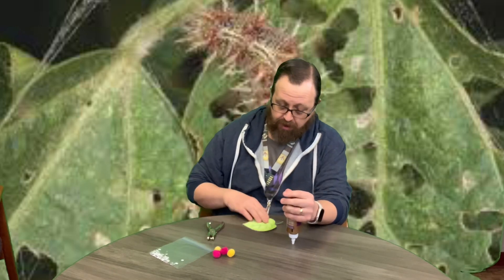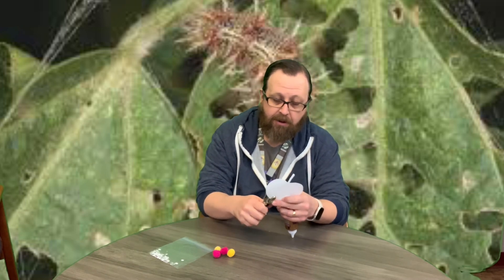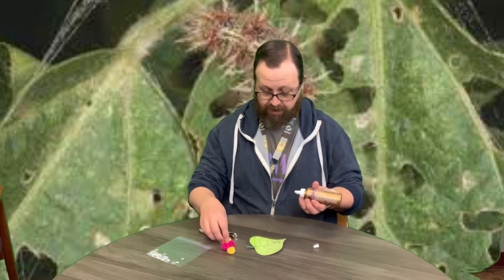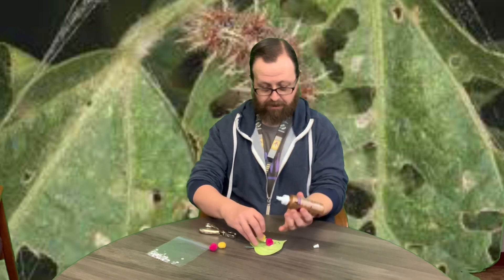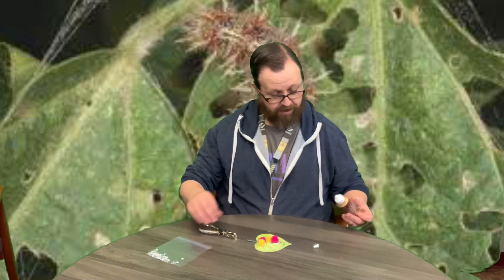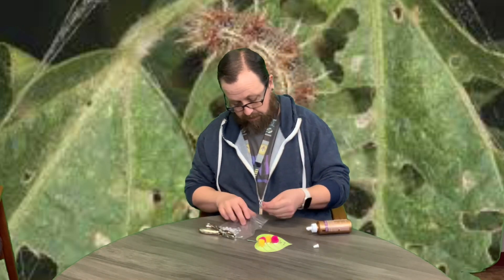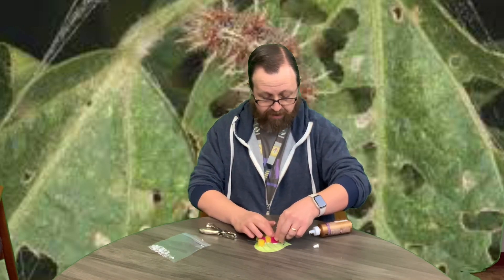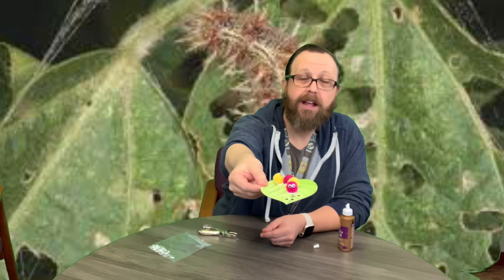DT Crafts: Pom-Pom Caterpillar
Matt is here with a Pom-Pom Caterpillar for Spring Week. It’s cute!